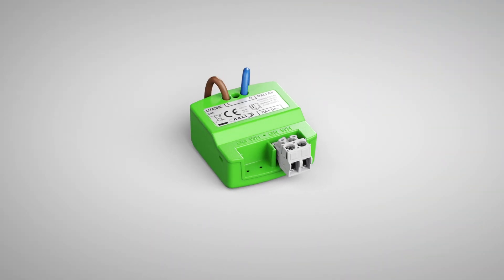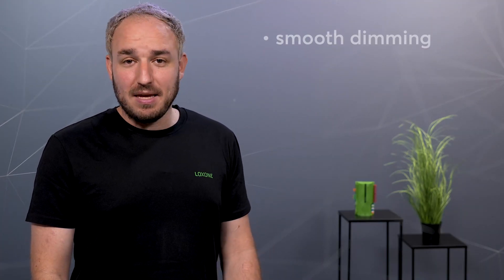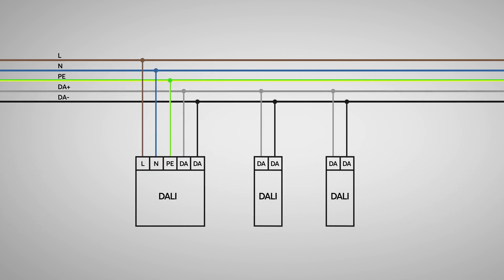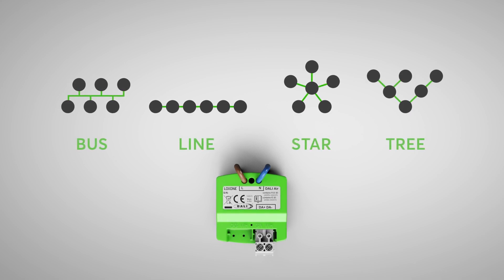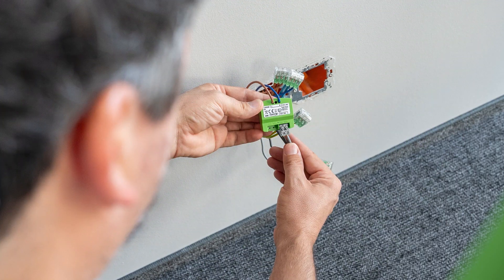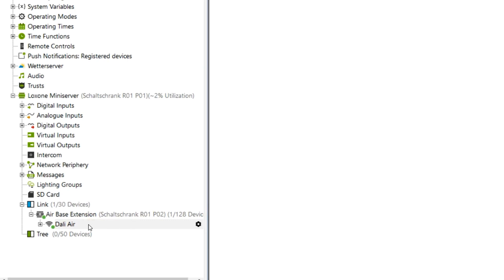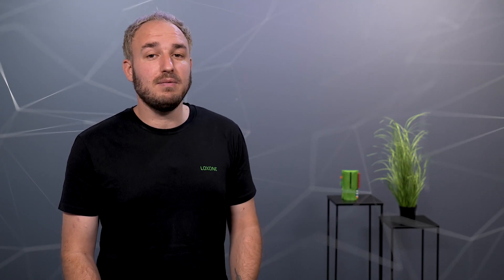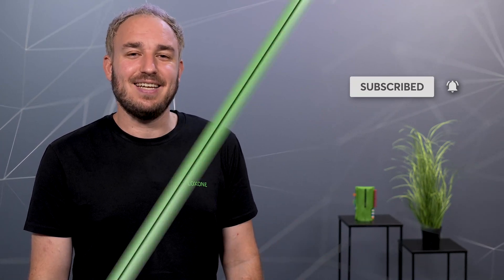NEW: DALI Air – Wireless Integration of DALI Devices | 2023 | 4K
Integrate various DALI lights and devices into Loxone with the DALI Air - without any additional wiring! 💡⚡️

⚡️ Integration of up to 10 DALI devices
🎛️ Smooth and flicker-free dimming
📺 Broadcast mode for simultaneous control of several lights
🌞 Daylight responsive lighting and constant light control
📊 DALI-2 certified – easy integration of DALI sensors like motion sensors or switches